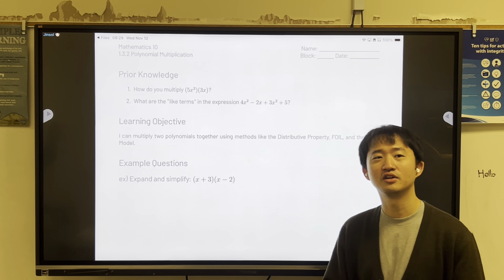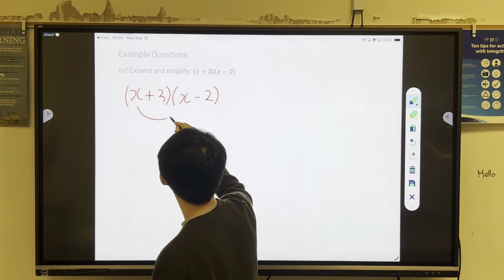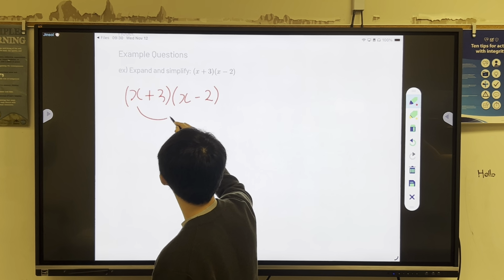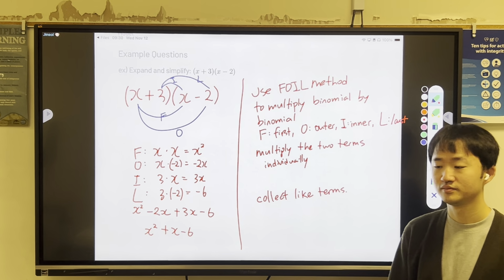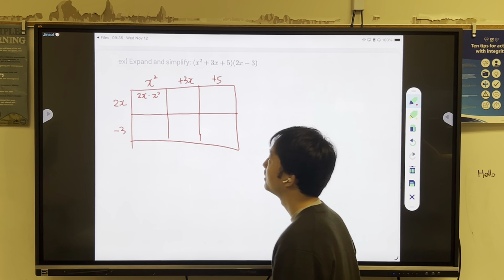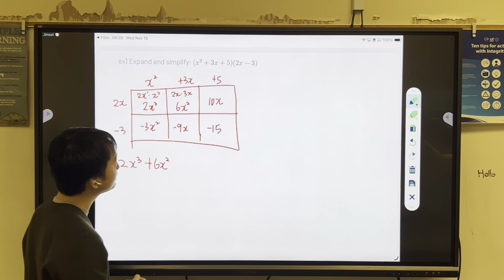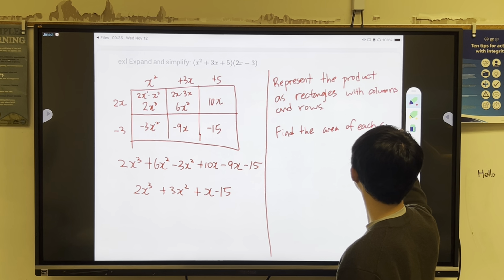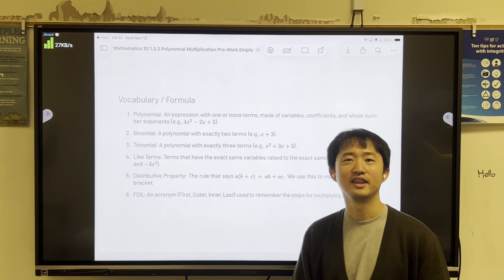Mathematics 10 - 1.3.2 Polynomial Multiplication - Lee, Do Hoon